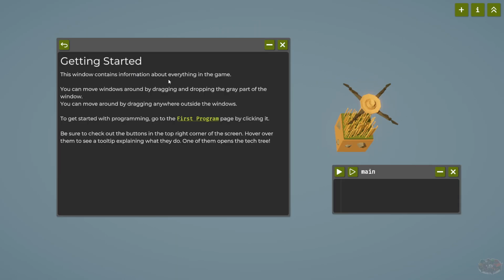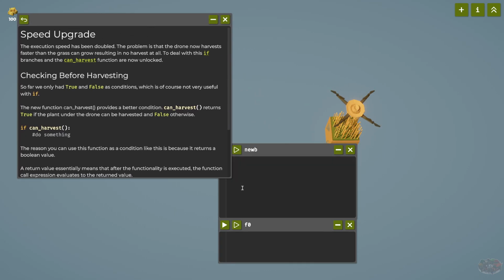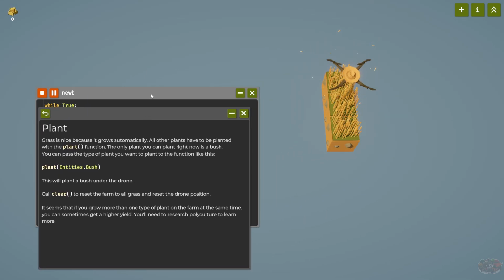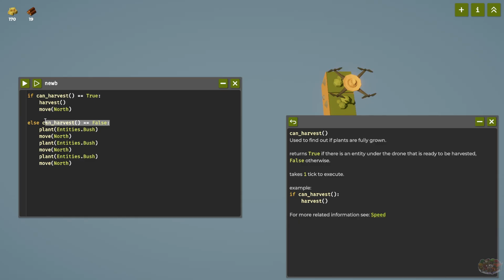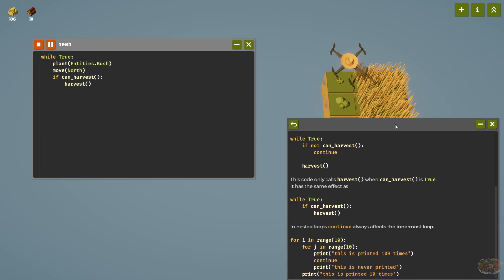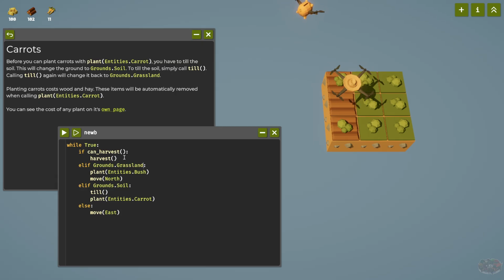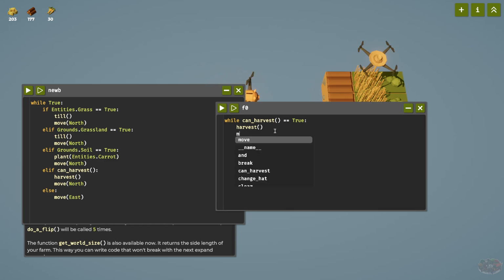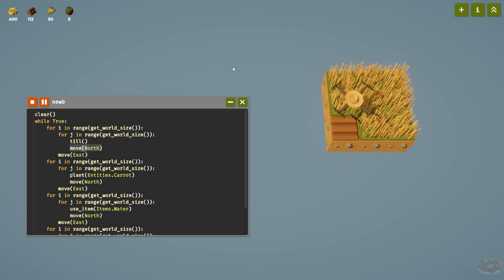This Programming Game Teaches You As You Farm! | The Farmer Was Replaced!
They always say if you want to learn something, turn it into a game. The Farmer Was Replaced takes this lesson to the max by having you program a farming bot and learning the language as you go along!

FUN LINKS TO CLICK!